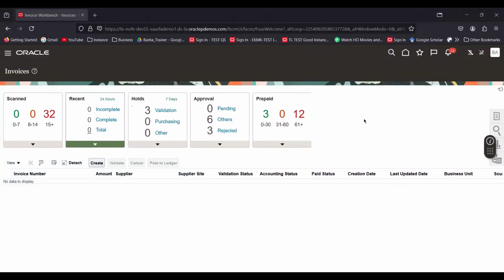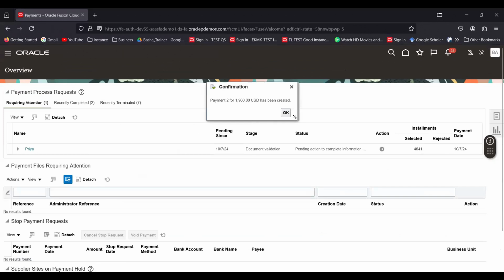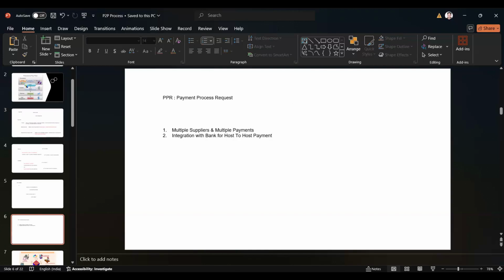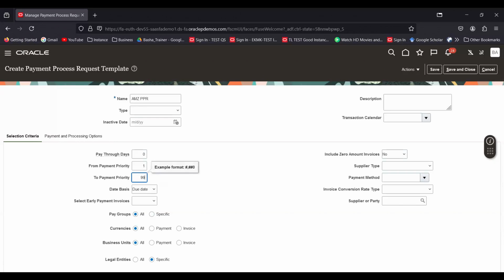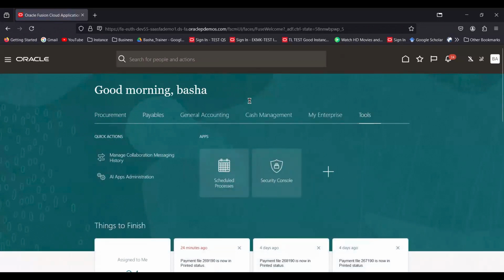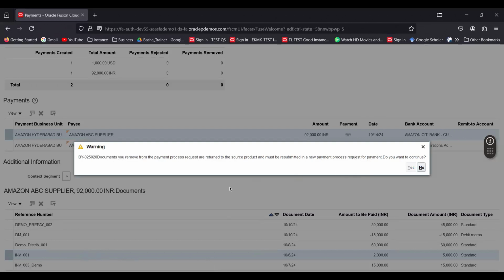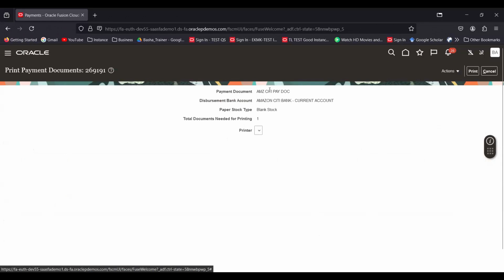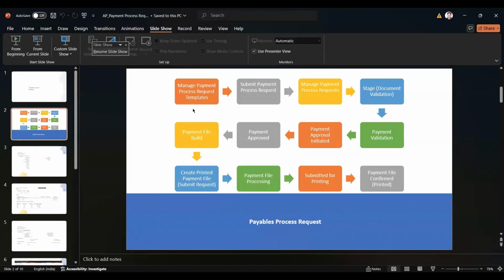Multi Currency Payments and Payment Process Request (PPR) in Oracle Fusion Financials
Unlock the full potential of Oracle Fusion Financials with this in-depth tutorial from Tech Leads IT! Designed to elevate your expertise, this session provides a step-by-step walkthrough of essential configurations and processes, including:

In this video, you'll learn:
1. Multi-Currency Payments in Oracle Fusion Financials
1. Overview: Managing payments in different currencies within Oracle Fusion Financials.
2. Currency Setup: Configuring currencies and exchange rates for multi-currency transactions.
3. Payment Methods: Supporting various payment methods for multi-currency processing (e.g., wire transfer, checks).
2. Payment Process Request (PPR) in Oracle Fusion Financials
1. Overview: Introduction to Payment Process Request (PPR) in Oracle Fusion Financials for automating payment runs.
2. PPR Setup: Configuring payment methods, bank accounts, and payment formats for PPR execution.
3. Initiating PPR: Steps to create and submit a Payment Process Request from the Payables module.
4. Payment Runs: Executing a payment run for processing invoices, checks, and electronic payments.

About Tech Leads IT: Tech Leads IT is a premier provider of specialized training in Oracle Fusion Applications, offering courses in SCM, HCM, Financials, and Technical modules. Designed for both beginners and experienced professionals, our programs provide practical, hands-on learning to equip you with the skills necessary to excel in Oracle Cloud Applications. Led by expert trainers like Mr. Krishna, who has successfully trained over 3,200 professionals across 62+ batches, Tech Leads IT delivers comprehensive training focused on real-world scenarios. Whether you're starting your career or looking to advance, Tech Leads IT is dedicated to helping you achieve your professional goals.